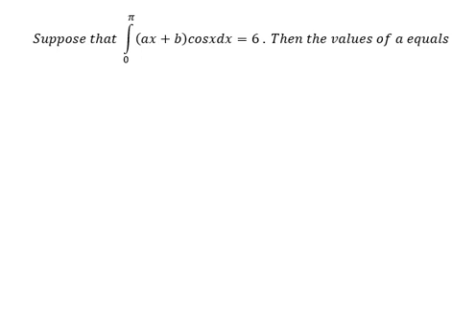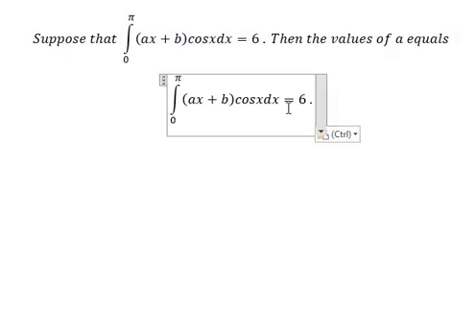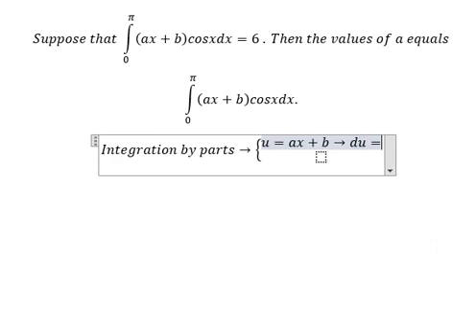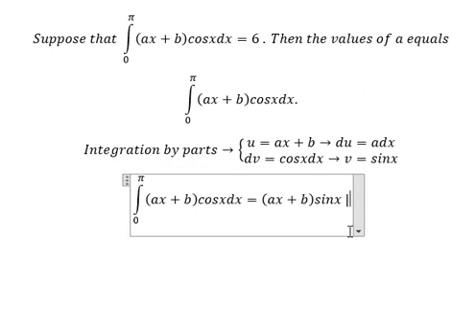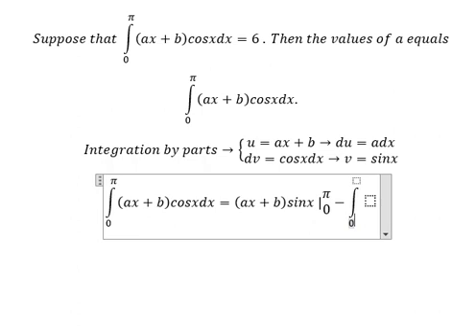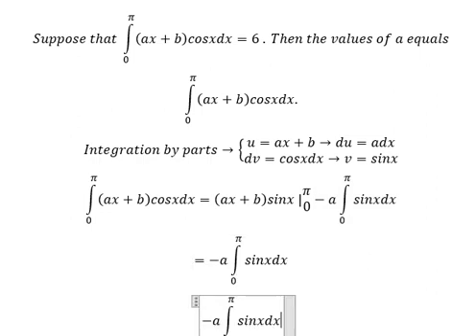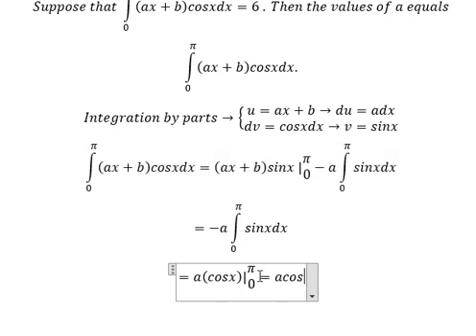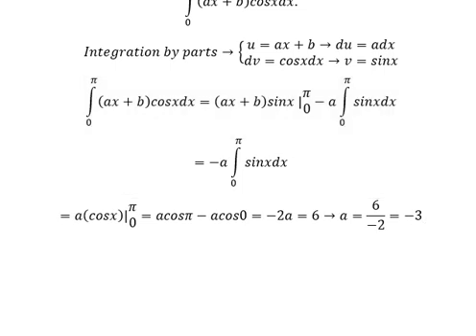Calculus Help: Suppose that ∫ From 0 to π (ax+b)cosxdx=6. Then the values of a equals - Integration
Here is the technique to solve this question and how to find the integration